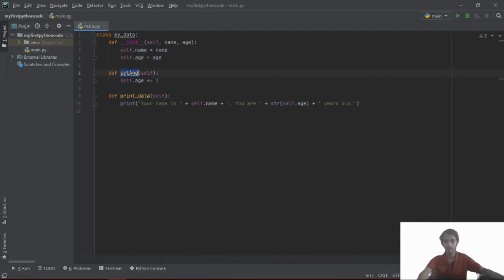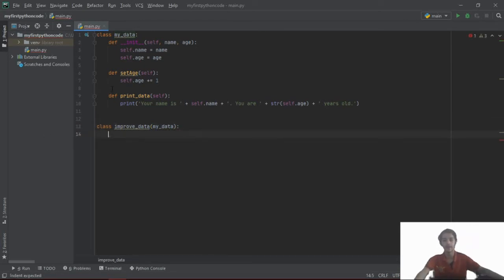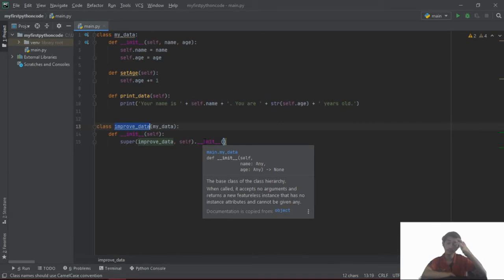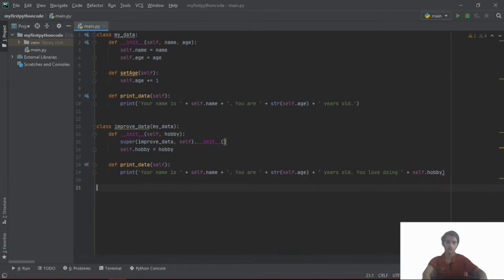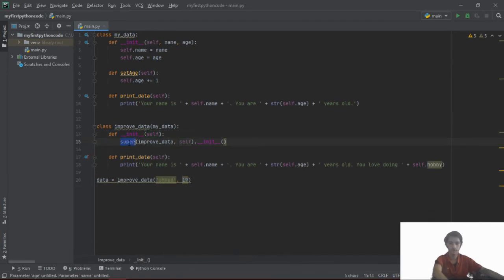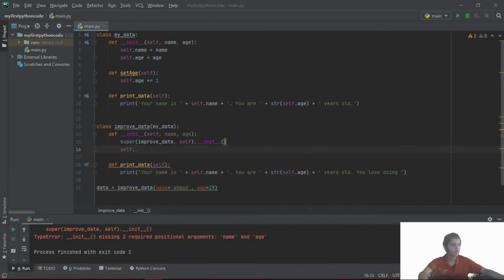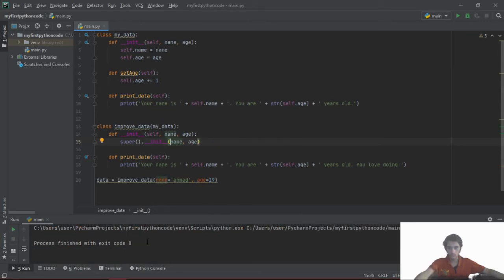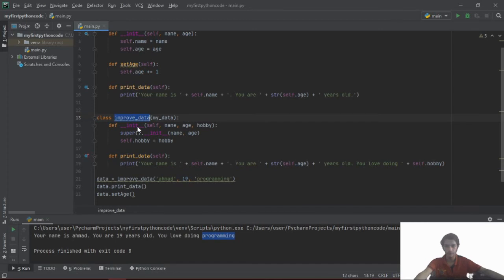Python For Beginners | 8th Tutorial (end of series)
Asalamu Alaikum everyone. In this tutorial we are going to learn class inheritance as well as the super method. And Hurray, we reached the end of series, what's next, Python For Intermediate!